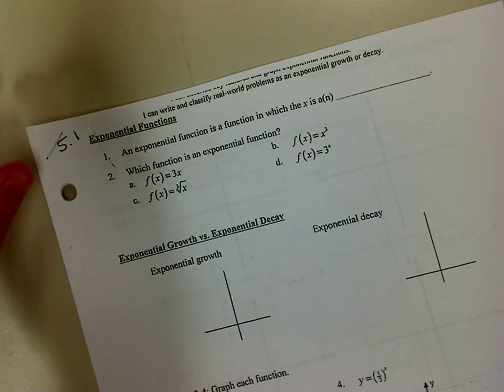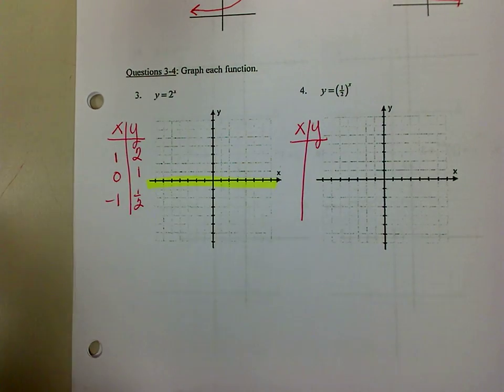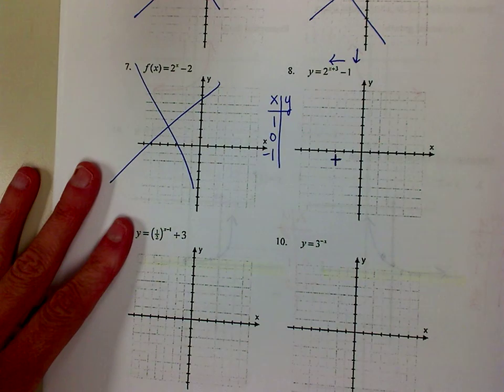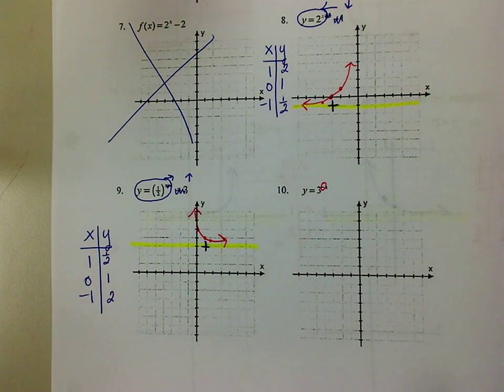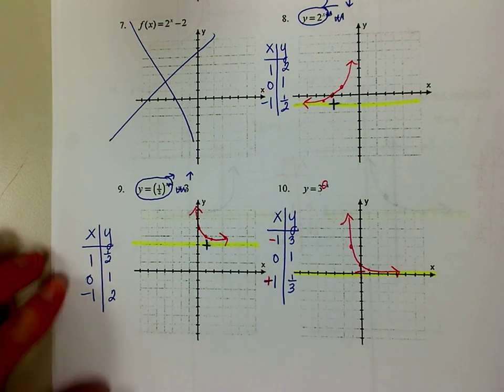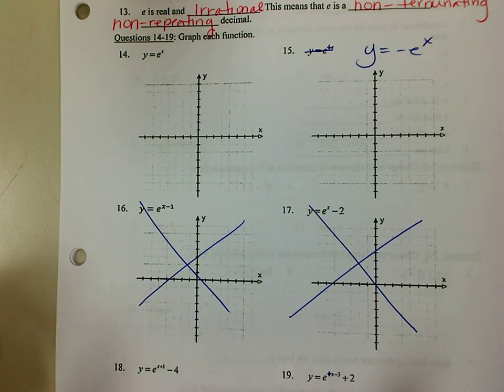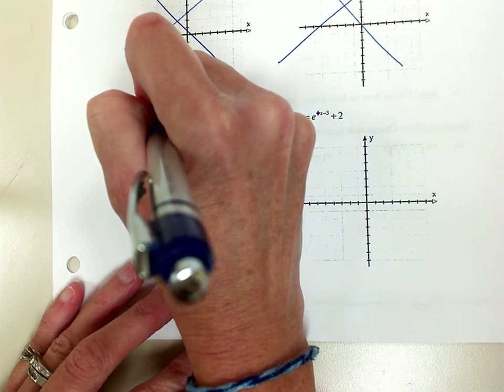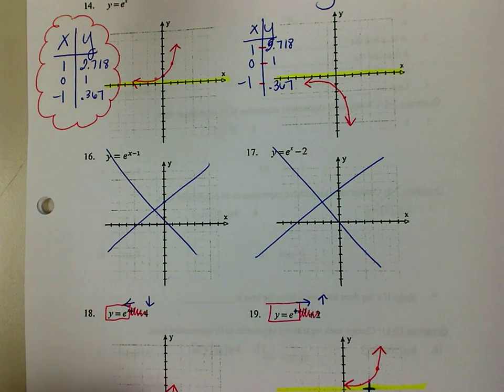Notes 5 1